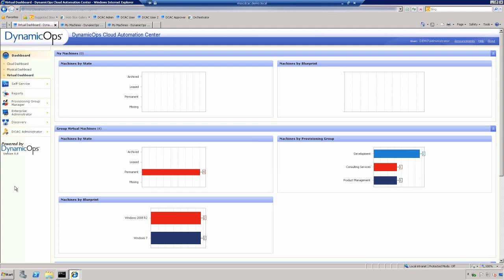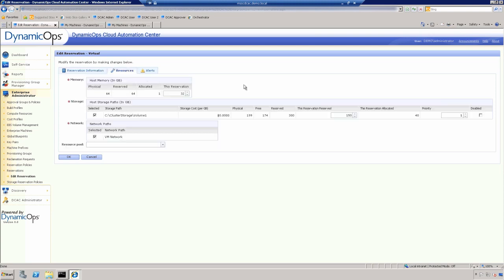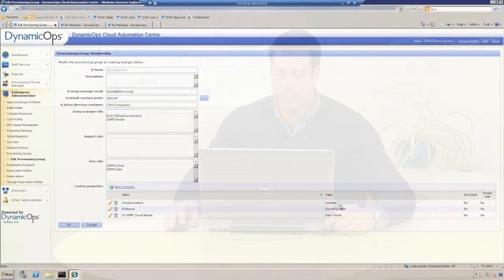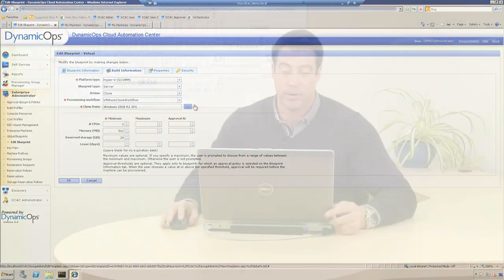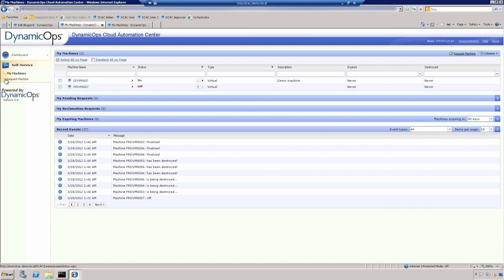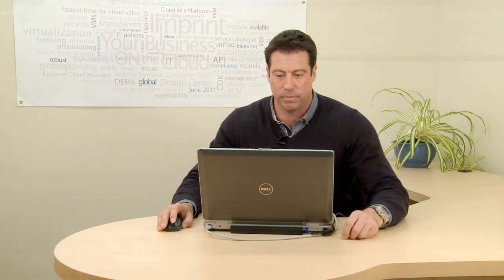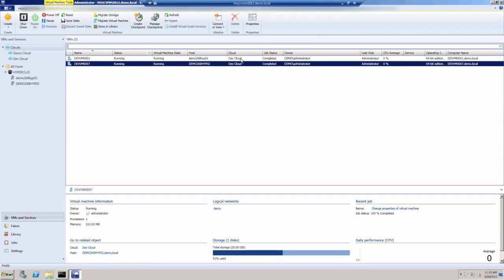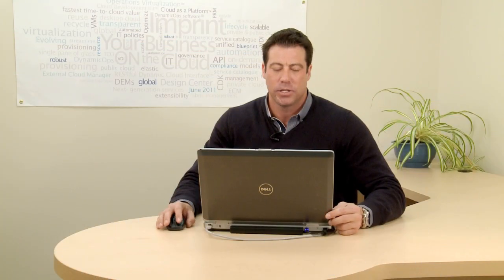DynamicOps Demo: Microsoft System Center 2012 Virtual Machine Manager Using Hyper-V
In this demo, Chad Jones, VP of Strategy and Product Management, discusses how DynamicOps award-winning cloud solutions integrates with Microsoft System Center Server Management Suite 2012 as well as various legacy System Center products.  You will see how to provide a scalable, user-center and business-aware cloud that streamlines management of servers and desktops on physical or virtual infrastructure using private or public capacity.